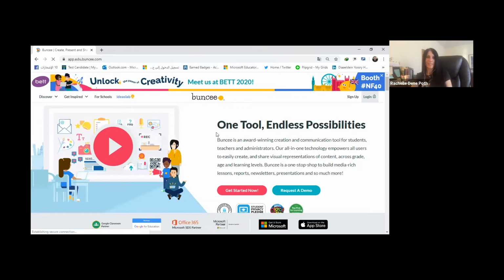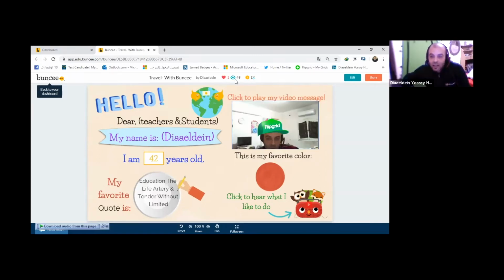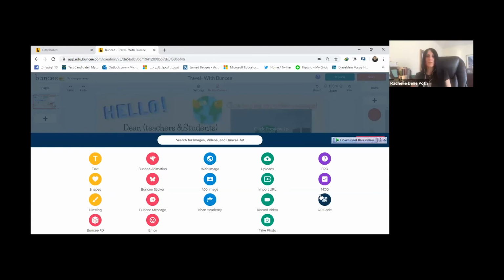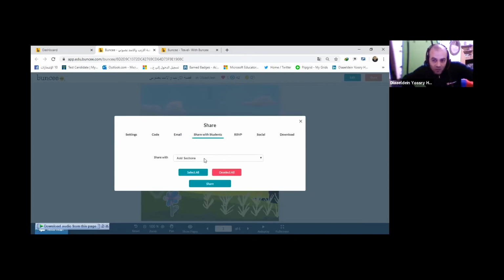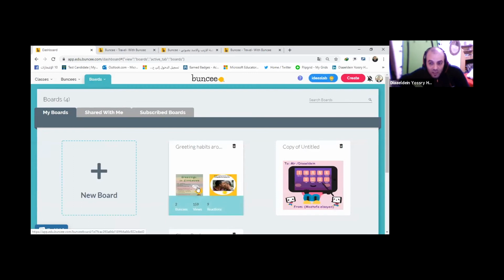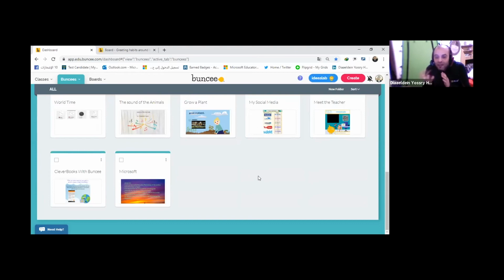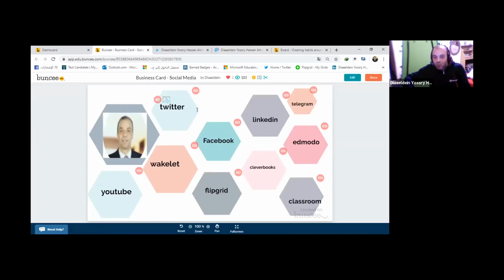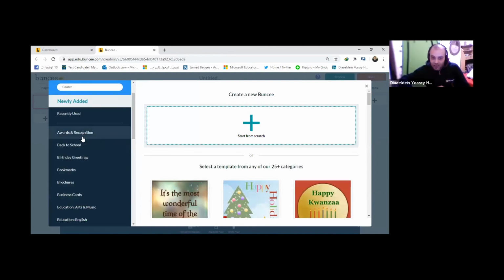Transforming My Practice with Buncee & Immersive Reader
In the latest Coffee Talk, we're honored to hear from Diaaeldein Yossry Hassan Ahmed all the way from Egypt! Diaaeldein, or Dia, is a Secondary School Educator who actually started using Buncee years ago, and has seen the many updates and improvements Buncee has made over the years. He is now a proud Buncee Ambassador and is passionate about sharing his love for the tool. In this episode, Dia shares about using Buncee's various creation assets, as well as Immersive Reader and the Classroom Dashboard. He highlights how teachers and students can use Buncee both in the classroom and beyond in a number of ways and demonstrates how Buncee is truly a one-stop-shop for all your creation needs.

The song for intro title card for this video was provided